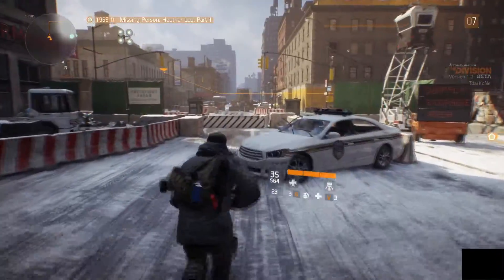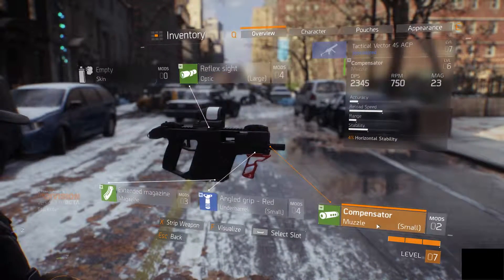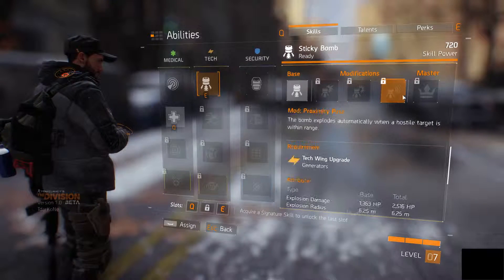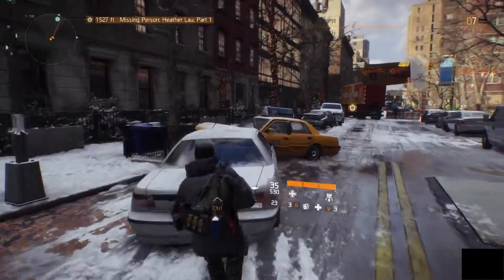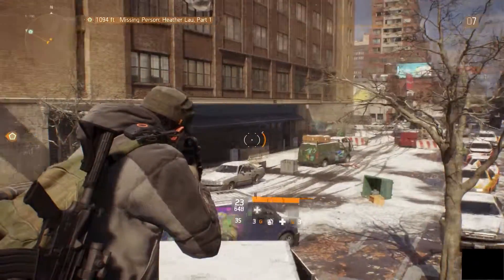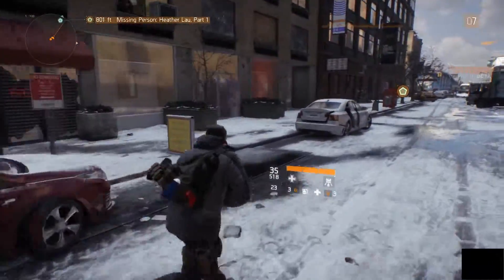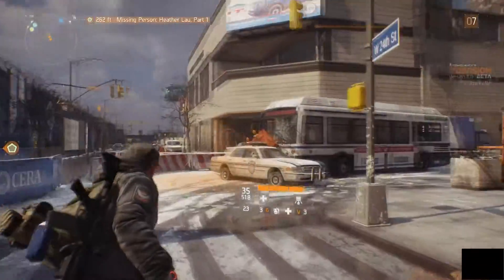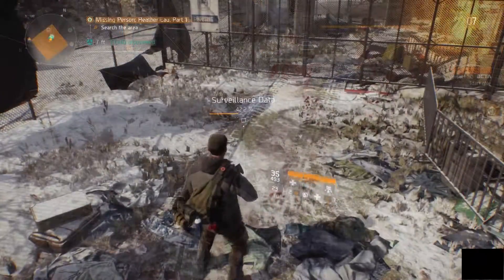Tom Clancy's The Division beta gameplay on PC!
Hey guys! Got a chance to check out The Division this weekend and I wanted to share my thoughts with you!

PC Specs: MSI Z77A-G45 GAMING Motherboard
Intel core i5-3570k CPU
Samsung 840 Pro series 256gb SSD
EVGA Supernova 850w PSU
8GB Corsair Vengeance 1600mhz DDR3 RAM
EVGA Nvidia GTX 970 superclocked